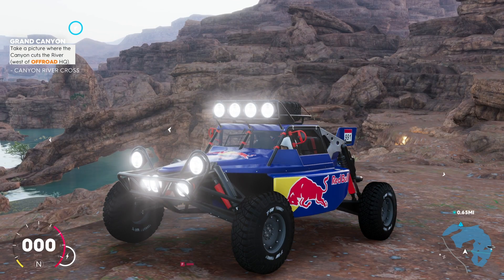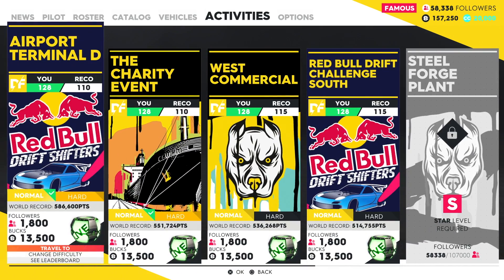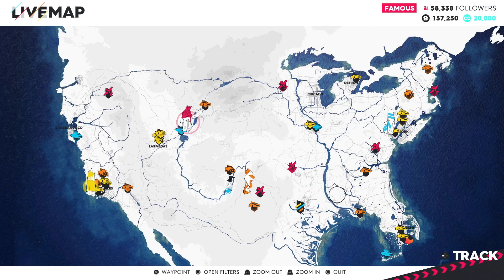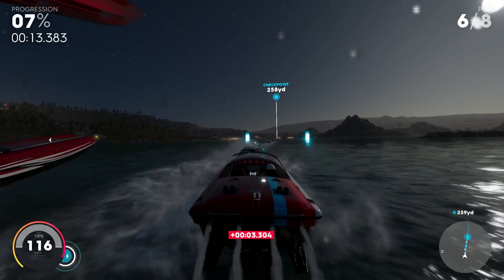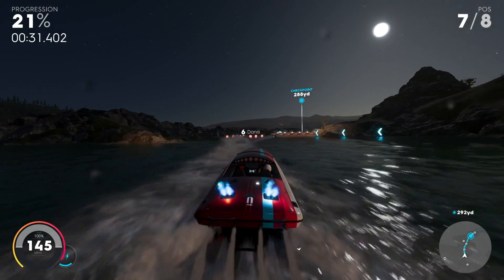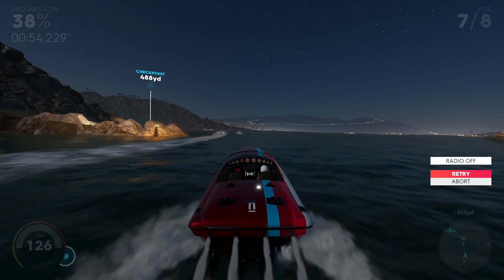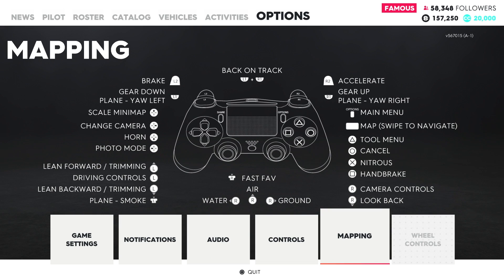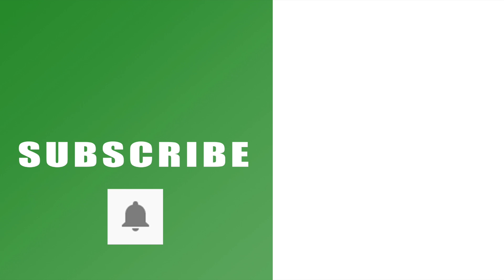The Crew 2 Quit Button - How to quit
Figuring out how to quit in The Crew 2 is randomly difficult, which is very much in contract to the feel-good fun that defines the game for the most part. It’s not just that it’s slightly baffling in terms of how to get out of the free roam, open world situation to get back to the map. It’s also far from obvious to get to the quit button during races. You’d think that the options button would be the obvious place to look, but it’s actually another sub-menu that you’ll need to pull up using the triangle button. We also take you through what to do if you’re not playing on the PS4.

You can read more about The Crew 2

Remember to hit that like button and share our The Crew 2 quit button and how to quit walkthrough video on Facebook, Twitter, Google+, Pinterest or any other social media channel you use. This is part of our wider walkthrough for the land, sea and air racer, so you’ll be able to tune if for the rest of the videos with the links at the end of the video. You can also start from part 1